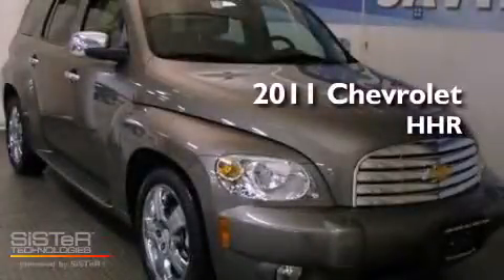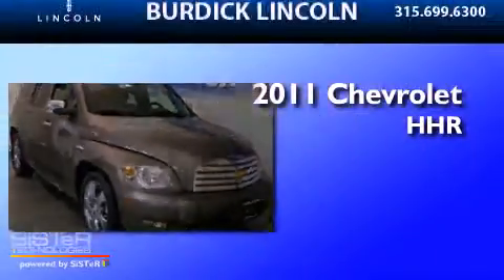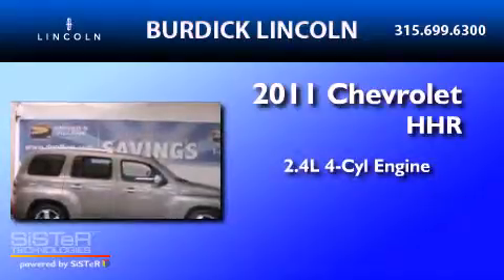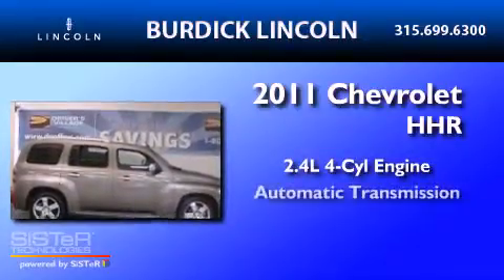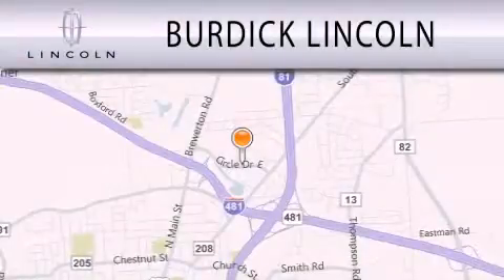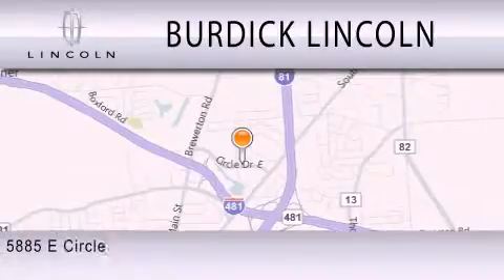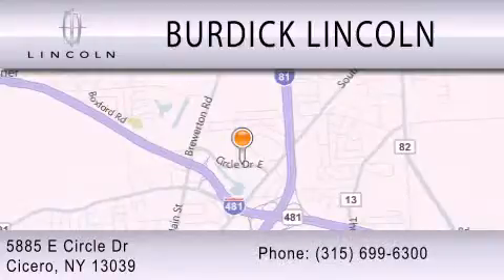2011 CHEVROLET HHR Cicero NY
Year : 2011
 Make : CHEVROLET
 Model : HHR
 Engine : 2.4L I4
 Trans . : AUTO
 Exterior : GRAY
 Miles : 13,765
 Interior : GRAY
 Stock : B119R9447